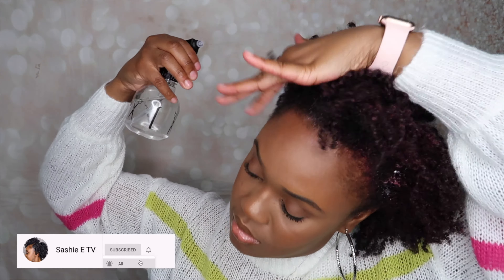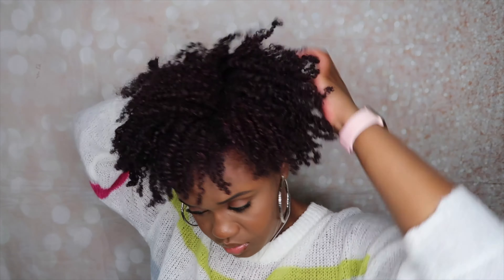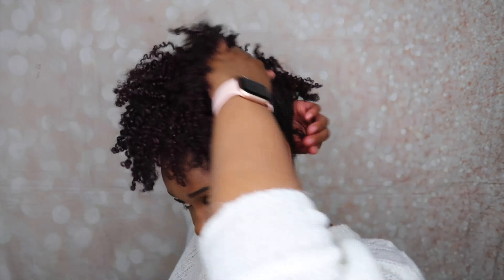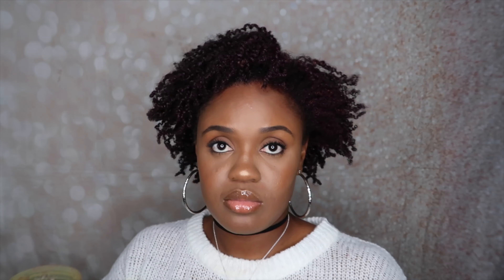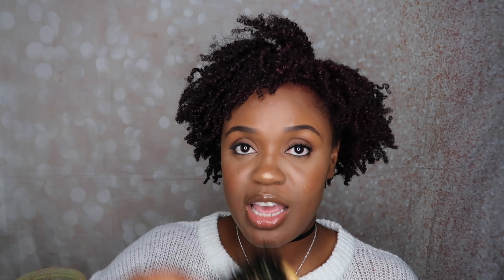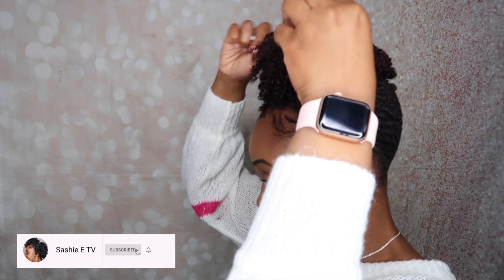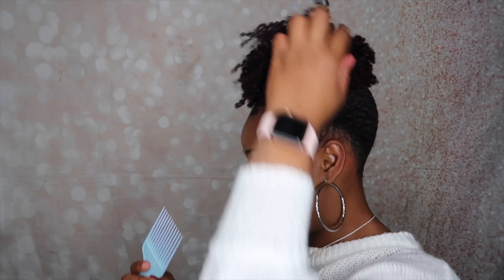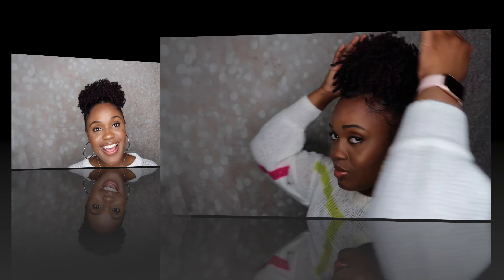SLEEK HIGH PUFF ON SHORT NATURAL HAIR TUTORIAL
PYT Squad! In today's video, I will be showing you a sleek high puff on short natural hair tutorial on a 6 days old twist out. This sleek high puff on short hair is very easy to accomplish especially if you are trying to stretch your hair to avoid wash day.

0:00 Introduction
0:10 Hair Color Wax Mini Review
0:55 Tutorial
4:34 Outro and Follow Me on IG @SashieE.TV

Items Mentioned:
Argan Oil Eco Styler Gel
Ashley Lee Hair Color Wax - Local Beauty Supply Store
Style Factor Edge Booster

✨Current: 6507 ✨
✨Goal: 10000✨

Previous Video:
TEMPORARY HAIR DYE FOR BLACK HAIR USING HAIR COLOR WAX

Keywords: how to make high puff hairstyle, high puff on short natural hair
high puff with bangs, high puff bun, high puff hairstyles, high puff with shoestring, high puff on natural hair, natural hair puff bands, is wearing a puff a protective style, natural hair puff bands, afro puffs on short natural hair, why does my puff hurt, 3 inch natural hair, low puff, high puff ponytail holder, natural hair puff extension, high puff ponytail men, afro puff drawstring ponytail near me, fake afro ponytail, small afro puff ponytail, finger coils, bantu knots